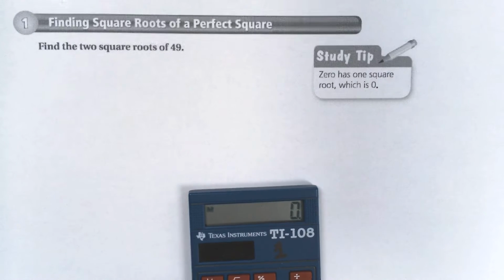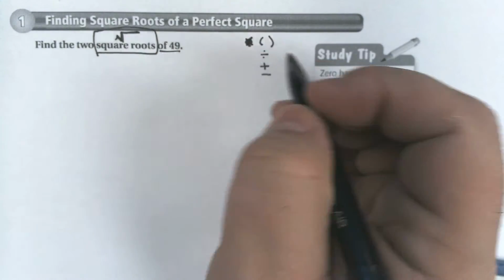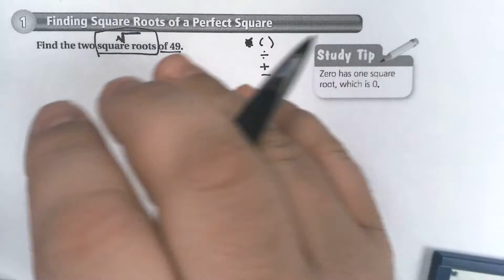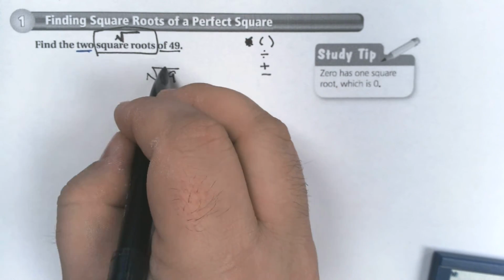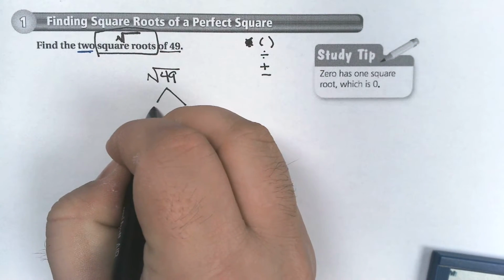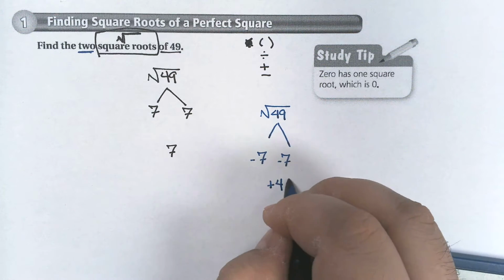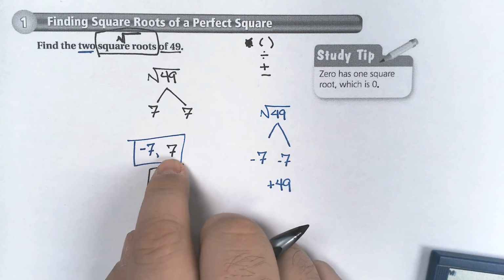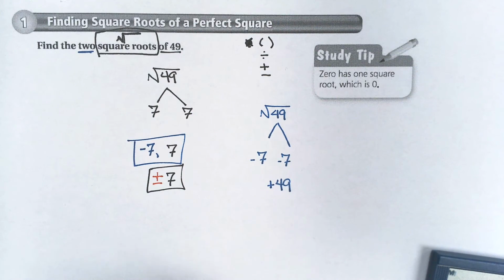7PA 5.1.1 Finding Square Roots of a Perfect Square